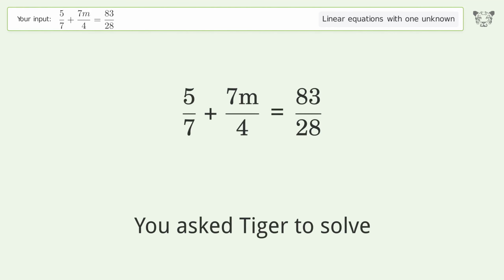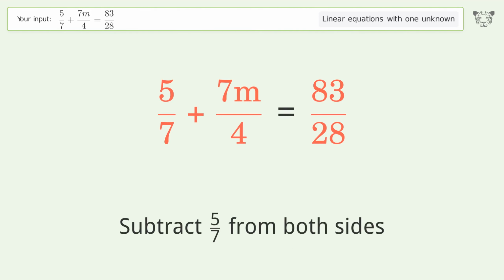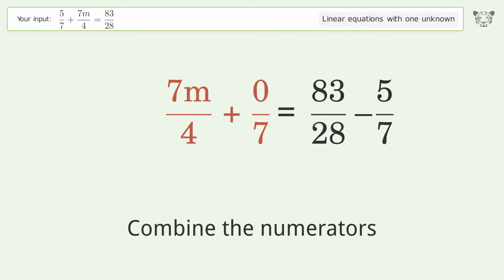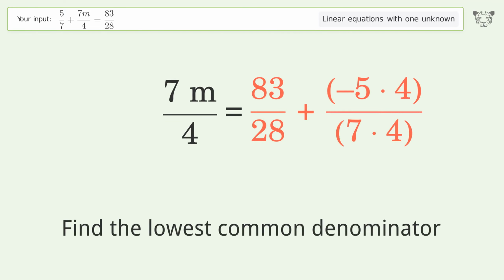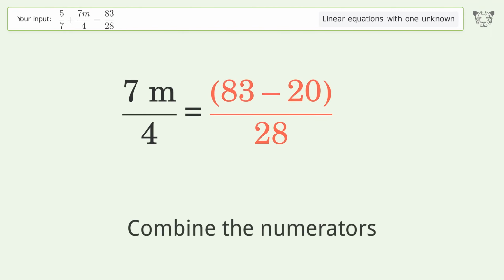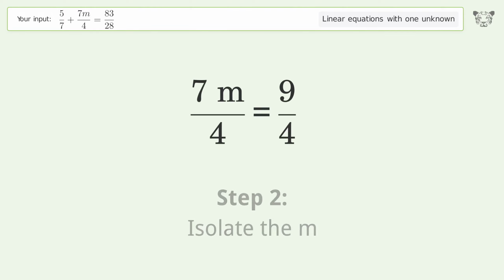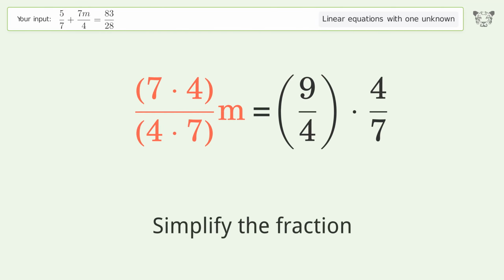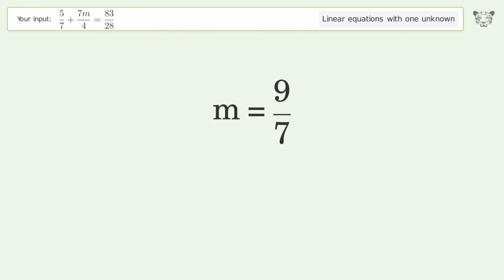Solve 5/7+(7m)/4=83/28: Linear Equation Video Solution | Tiger Algebra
Struggling with 5/7+(7m)/4=83/28? Watch our step-by-step video on Tiger Algebra to master this linear equation effortlessly.